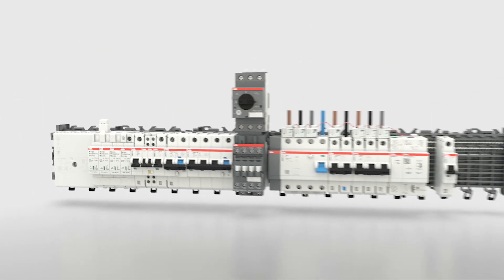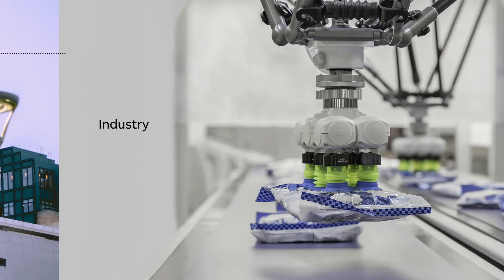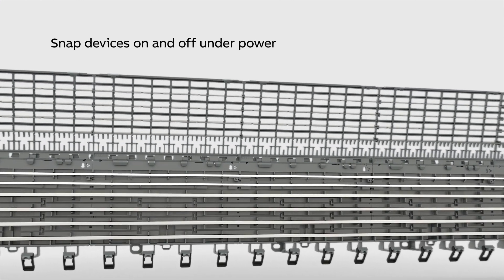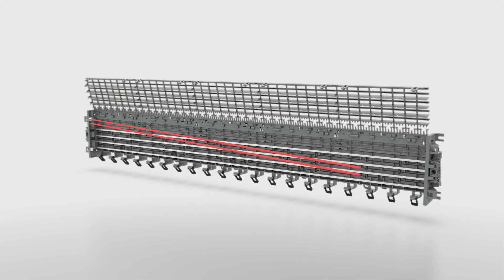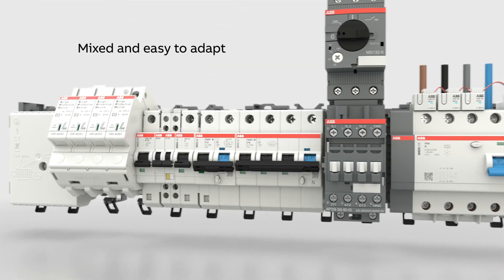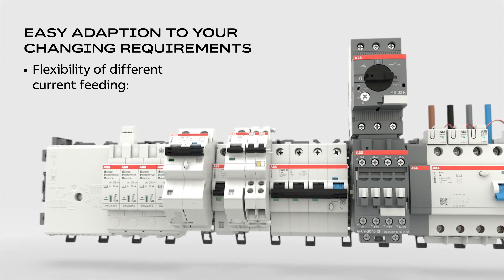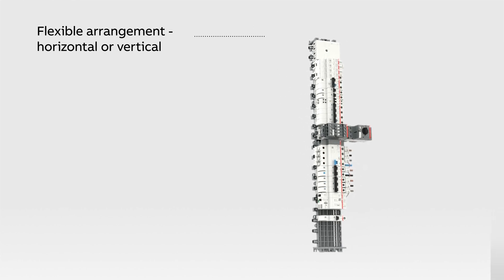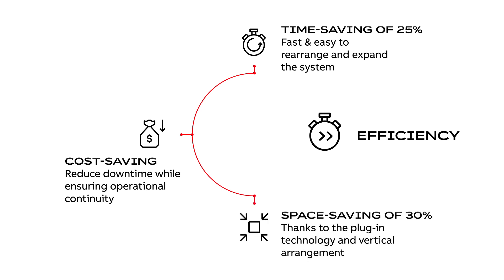SMISSLINE TP Plug-in Distribution System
The complete line protection solution SMISSLINE TP is the world’s first pluggable socket system and completely touch-proof, ensuring service continuity, particularly in critical power applications such as hospitals, infrastructure, industry or data centers.